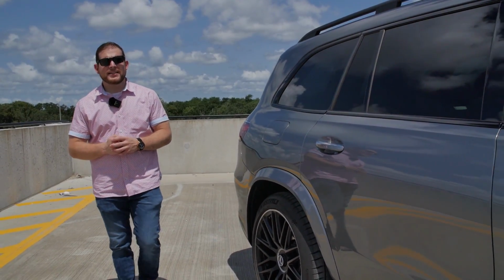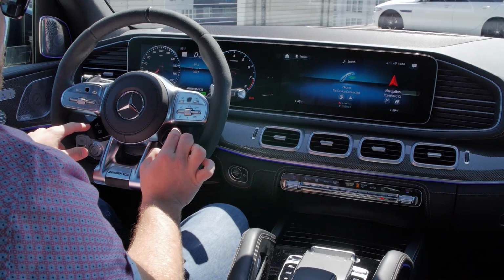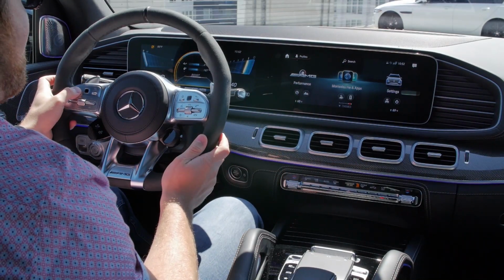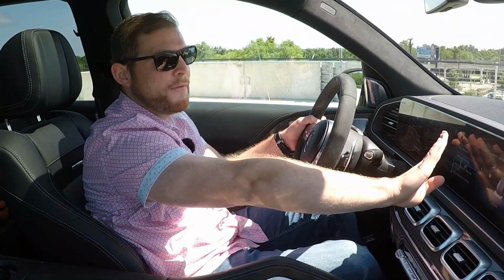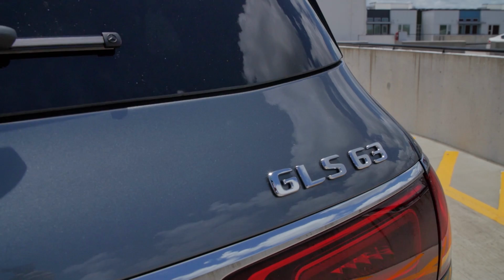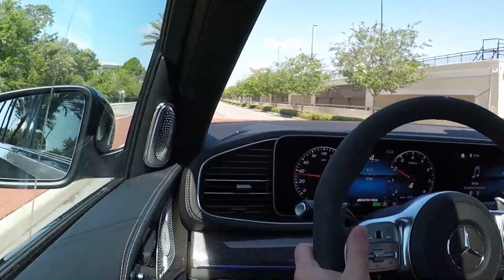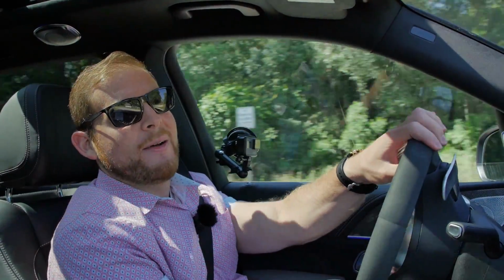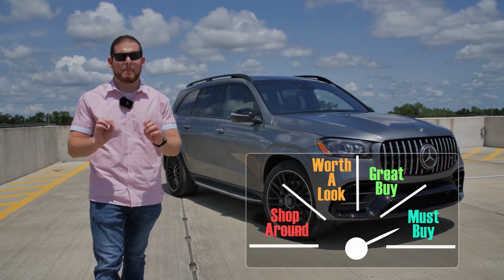2021 Mercedes-AMG GLS63 Test Drive Review: A Blisteringly Fast Luxury Palace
The 2021 Mercedes AMG GLS63 is the fastest and most opulent vehicle in the Mercedes range. It is powered by a 4.0-liter bi-turbo V8 producing 603 now with a mild-hybrid assist. 0-60 mph takes under four seconds and the GLS63 seats seven people comfortably.